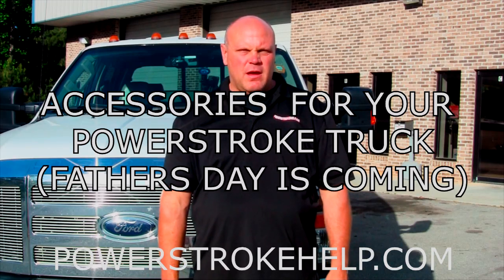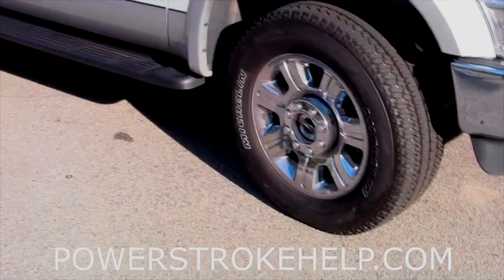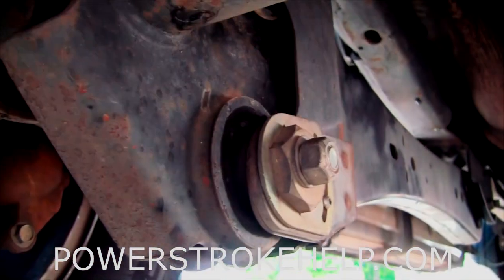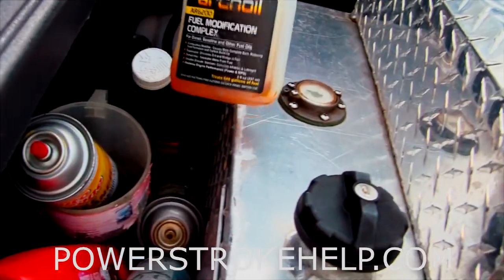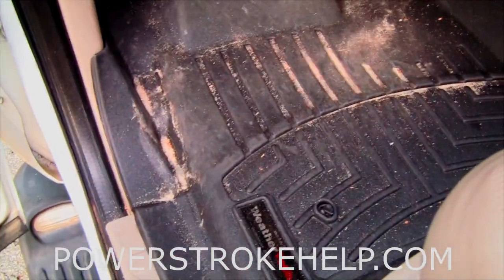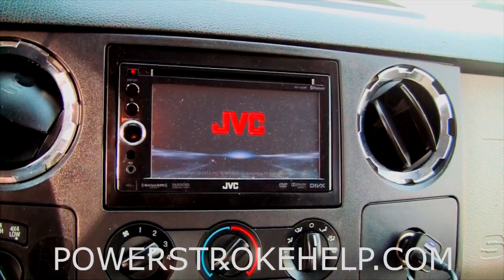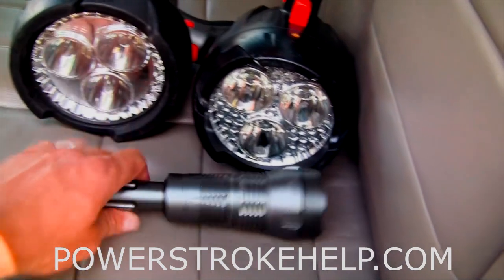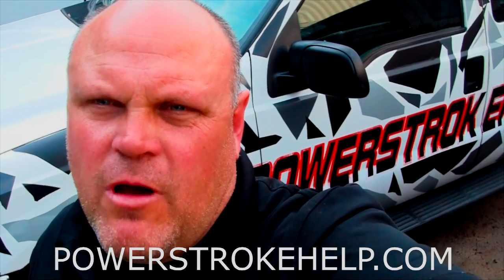POWERSTROKE DIESEL TRUCK ACCESSORIES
Different idea for making your PowerStroke Truck better for your lifestyle